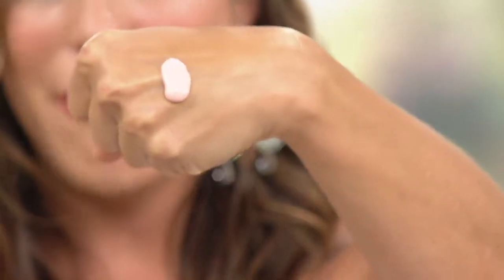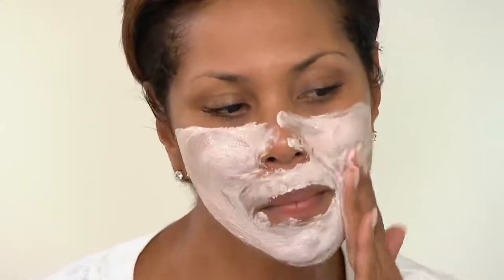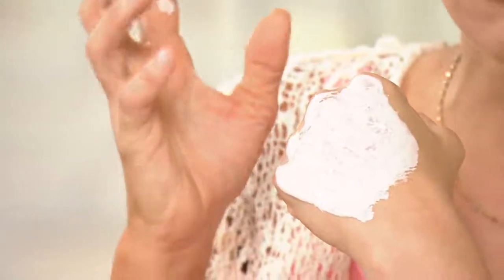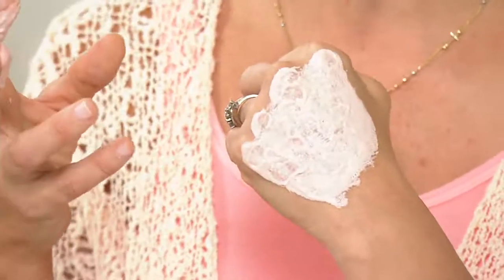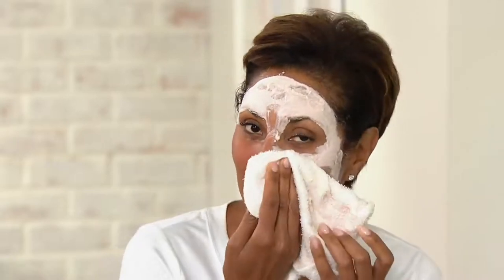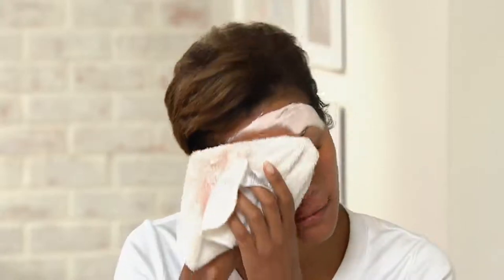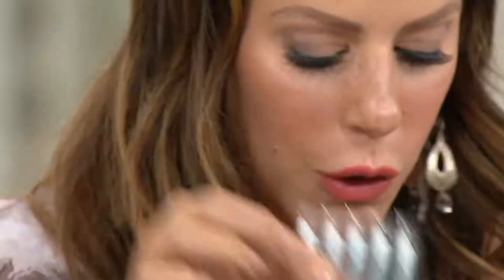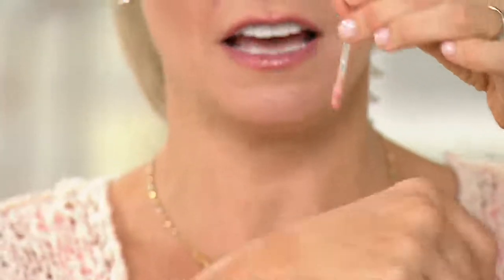Kate Somerville EradiKate Mask 2 oz on QVC